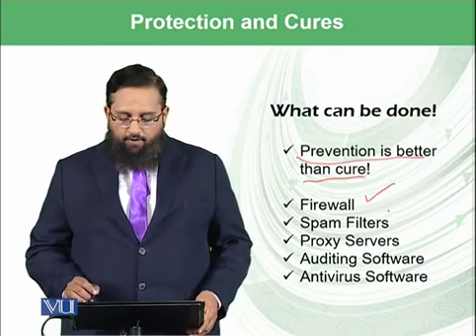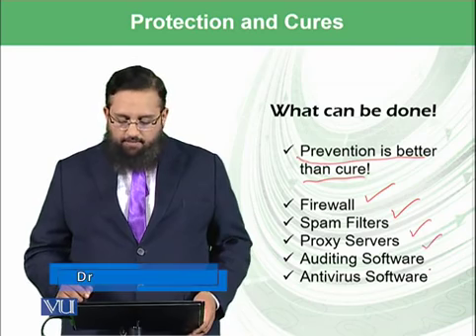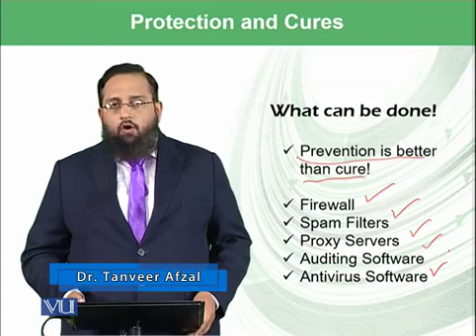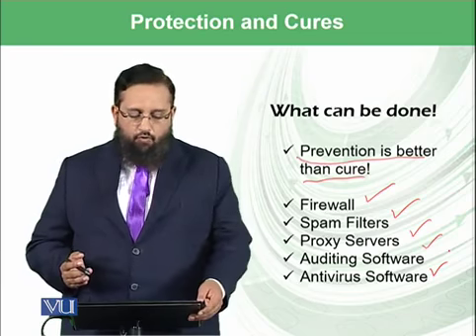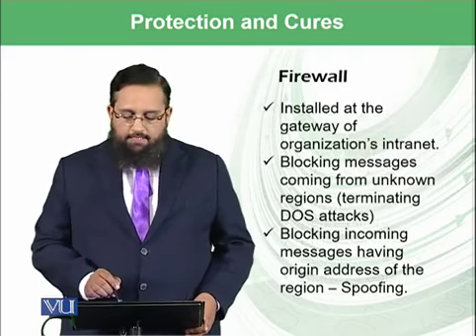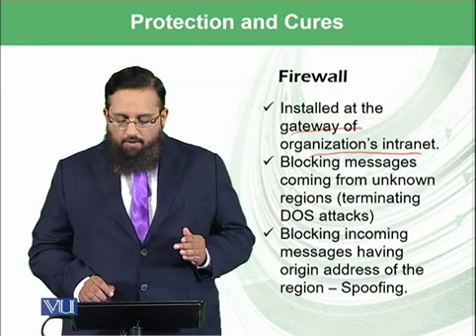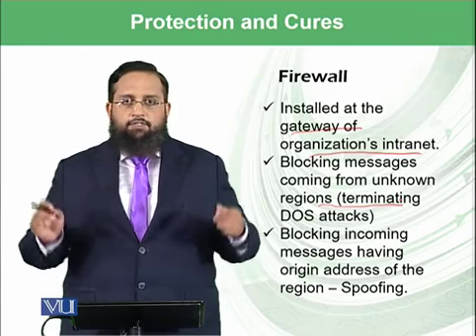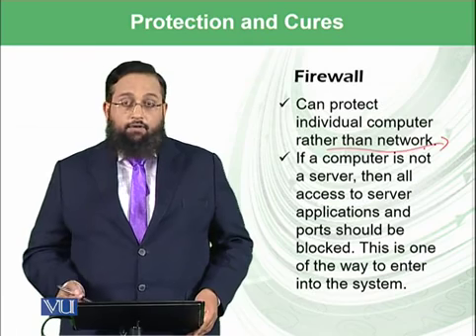CS101 Topic082 360p 25fps H264 128kbit AAC